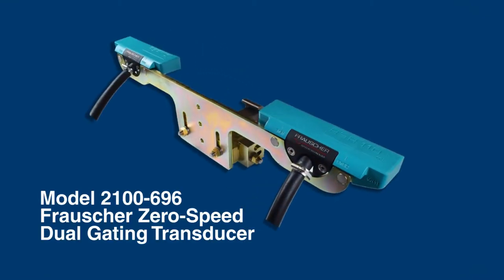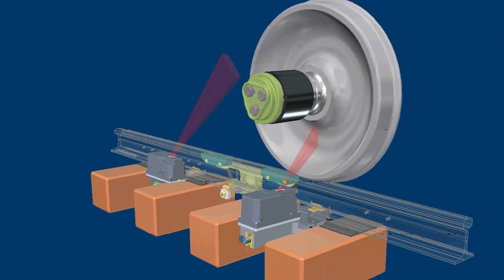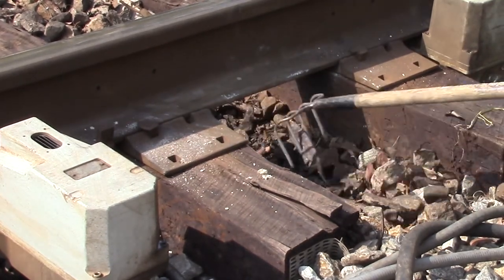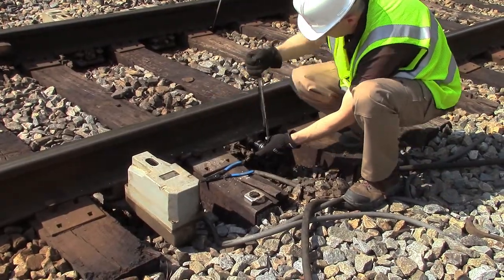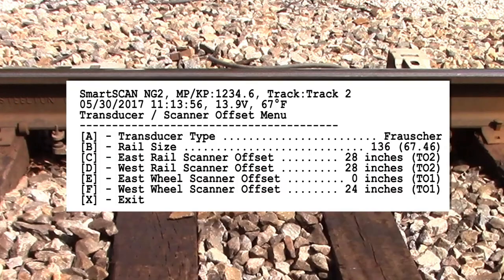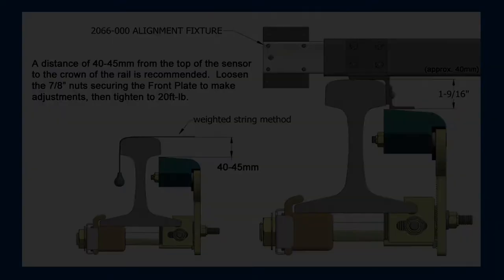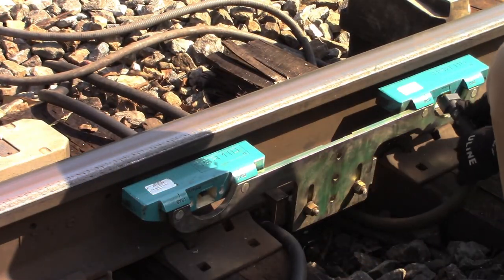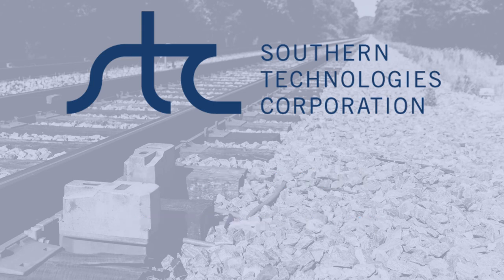2100-696 Frauscher Dual Gating Transducer Installation Guide (Part 1 of 3)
PART 1: Track Hardware
This video provides detailed instructions for mounting and adjusting the STC Model 2100-696.  This rail‑mounted device  generates wheel timing signals for a SmartScanNG² defect detector.